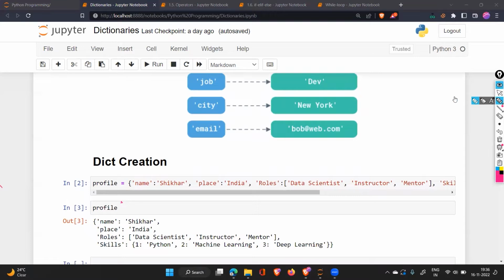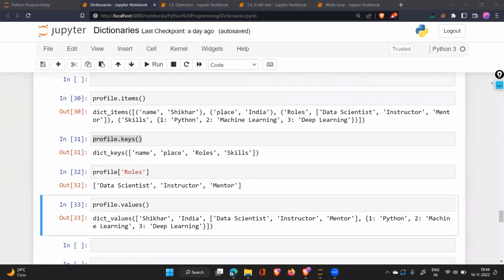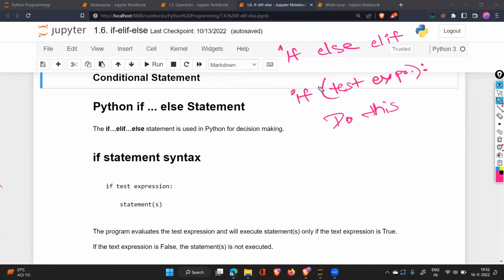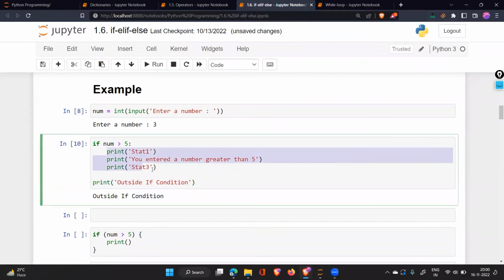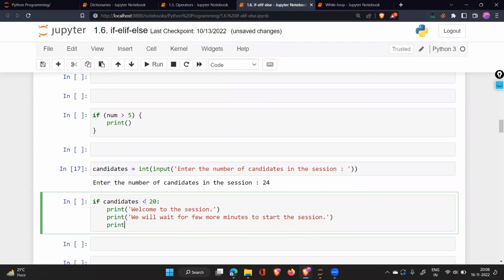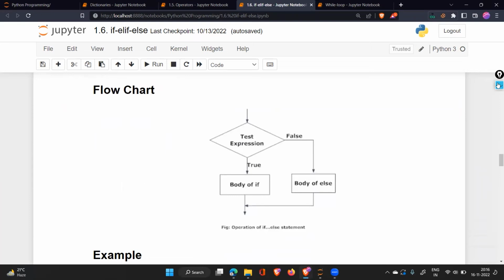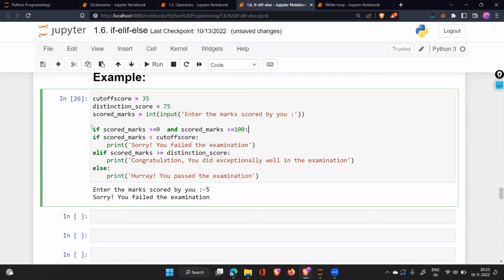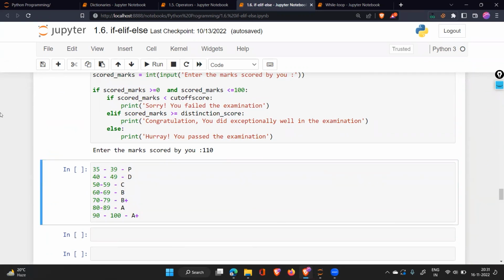8. Dictionaries Continued and Conditional Statement in Python | LWP Labs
This video discusses about rest of the topics in Dictionaries which we left in previous session. After that we discuss the conditional statements in programming with Python.

Enroll in the LMS with above link to get the videos and the code files covered in the session.